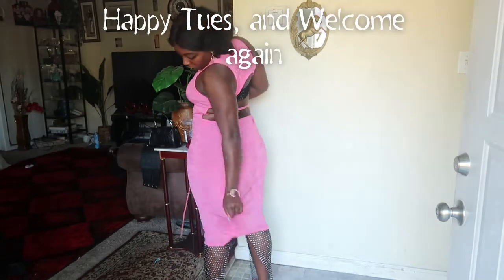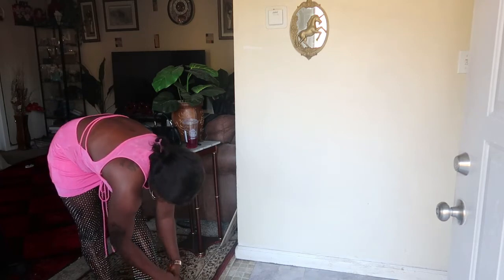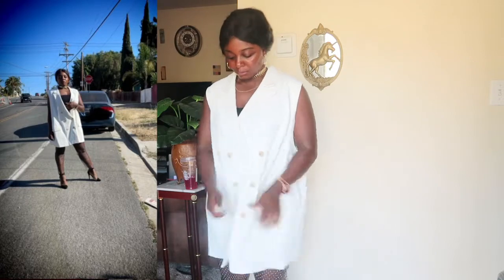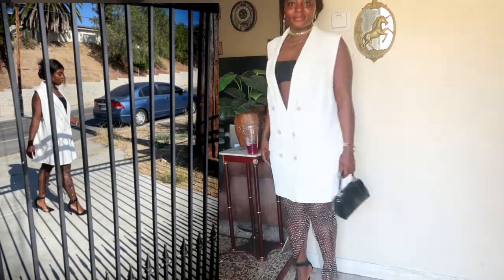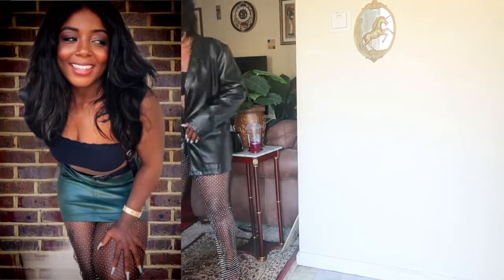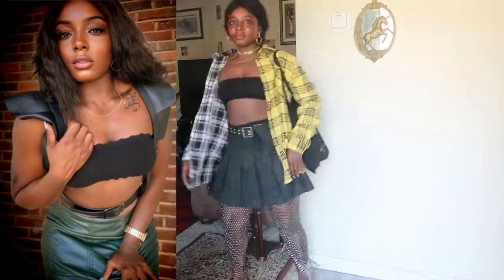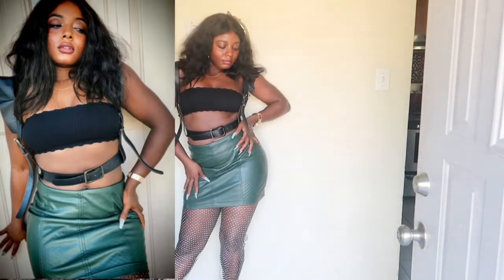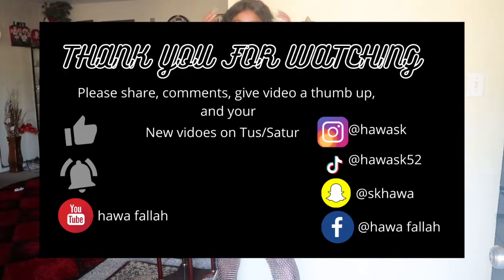How to styles?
thank you to all my family hare  for everything